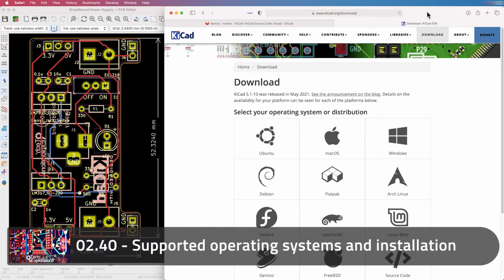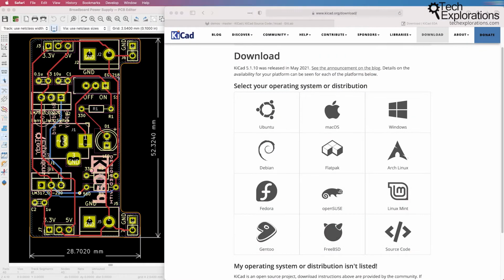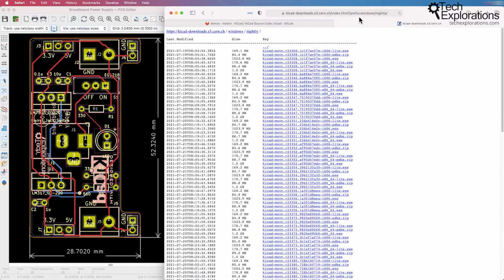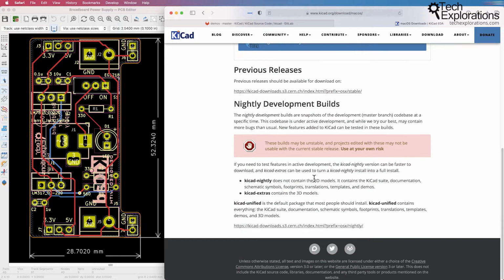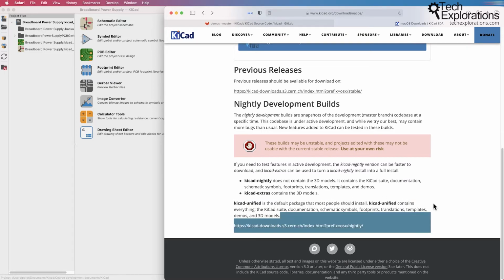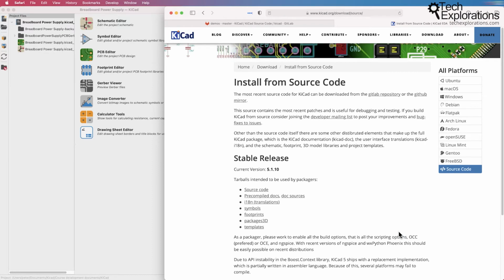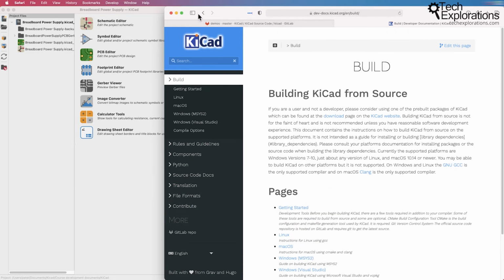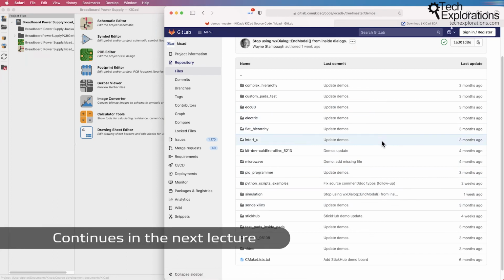Get KiCad For Your Operating System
This video outlines the installation method for KiCad on the various supported operating systems, as well as KiCad's nightly development builds and source code.